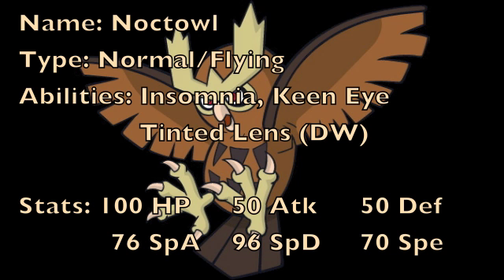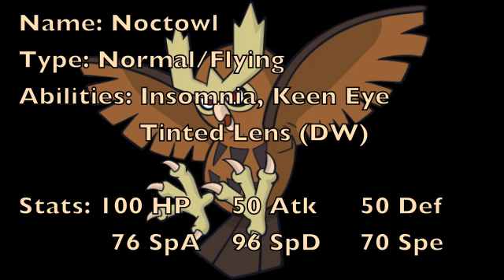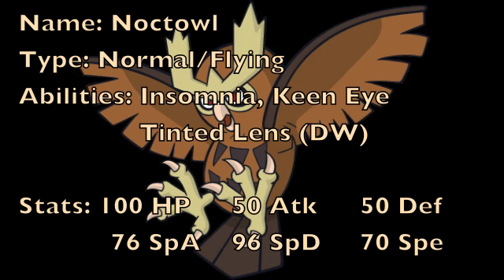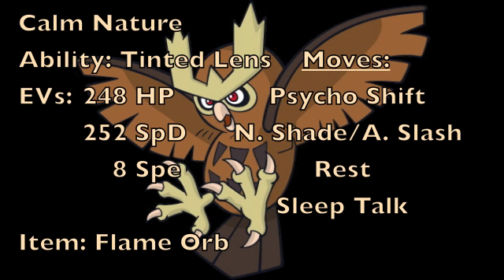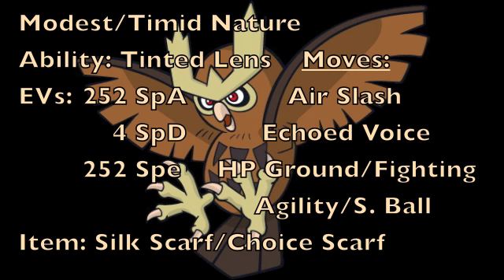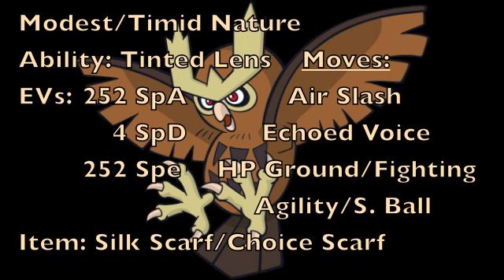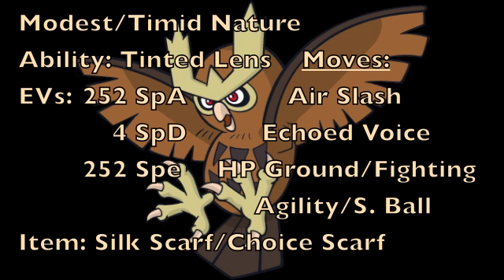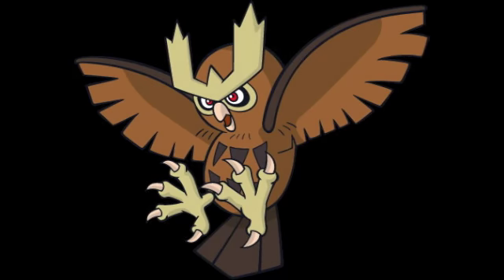Pokemon Movesets: Noctowl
Hey everyone! I have 2 Noctowl sets for you today! The first one is defensive making use of the under-distribruted move psyho shift and the second is an offensive one that works extremely well due to Noctowl's dream world ability Tinted Lens.